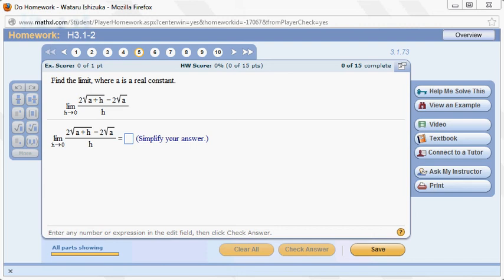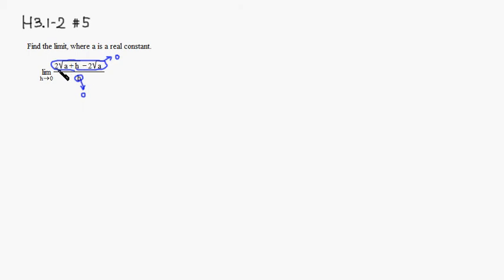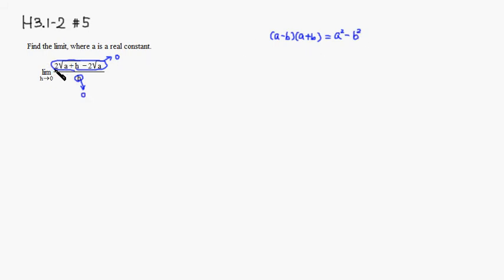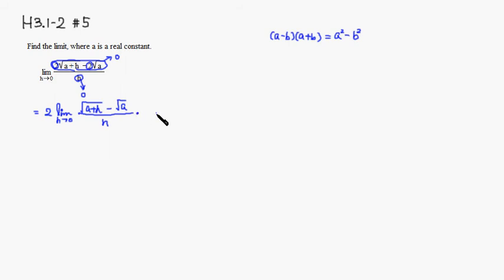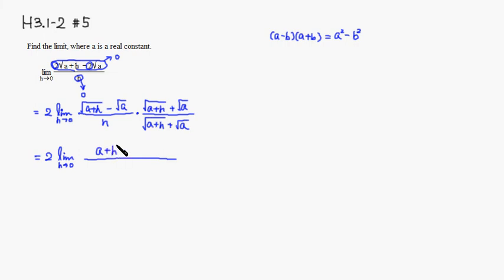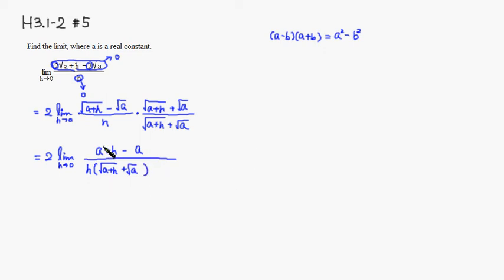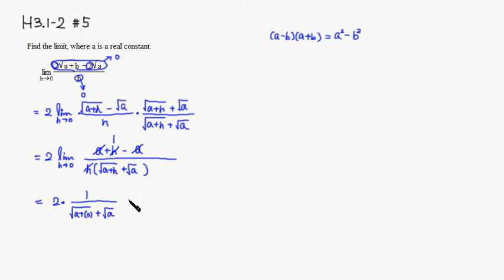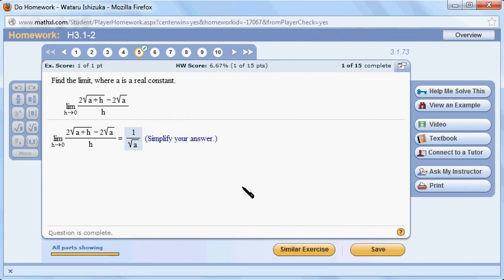MTH108 H3 1 2 #5 Spring 2013